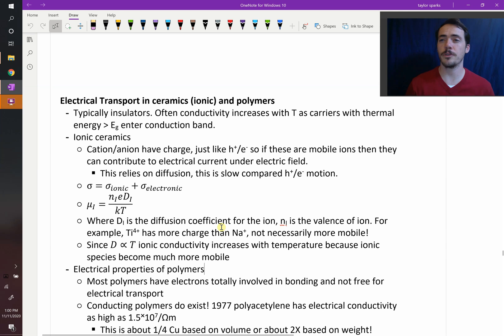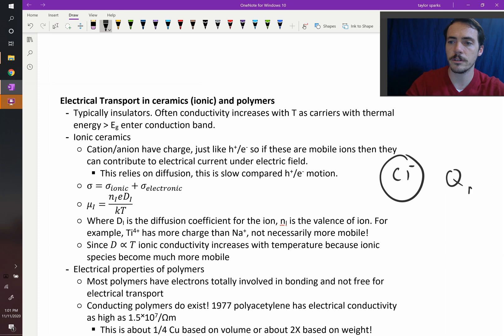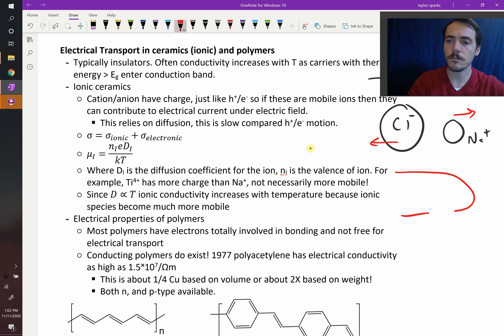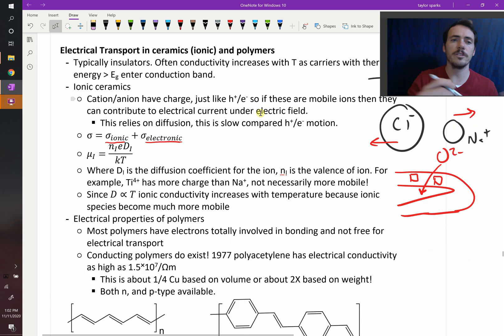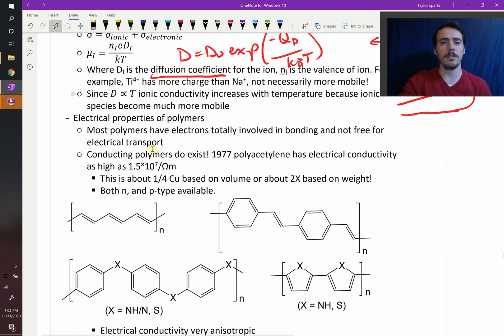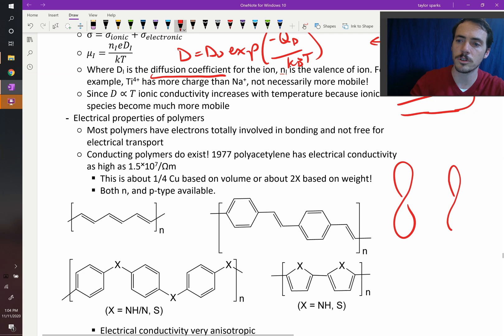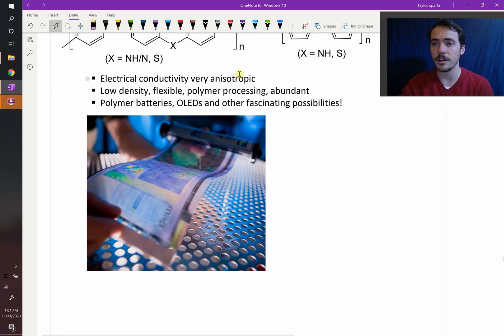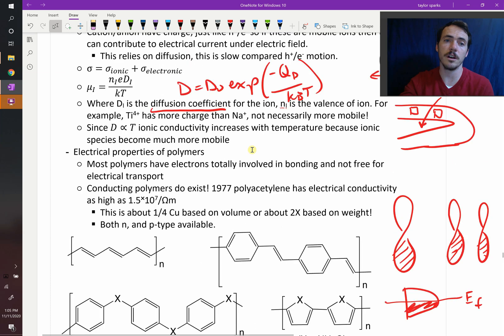Electronic properties of ionic ceramics and polymers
Most polymers and ceramics are not conductors of electricity. However, some are! Ionic ceramics can conduct via carriers like electrons and holes, but also via ion motion. Ion mobility depends on diffusion so it increases with temperature, rather than decreasing.
Polymers that conduct electricity are a more modern discovery and rely on alternating single-double bonds along the polymer backbone. This leads to anisotropic electronic conductivity.

Flexible display technology developed by Arizona State University,, as funded by the U.S. Army